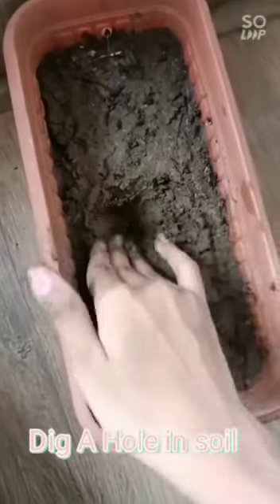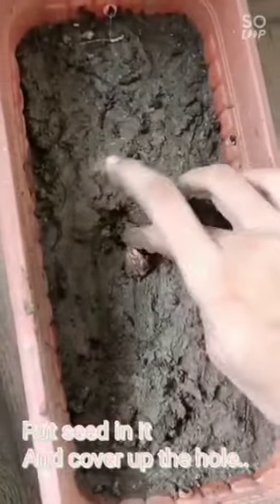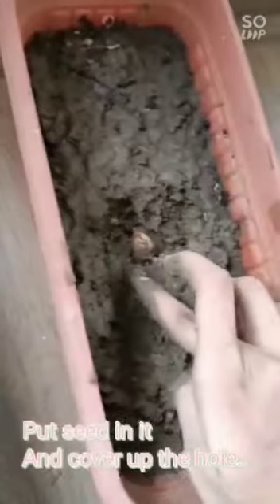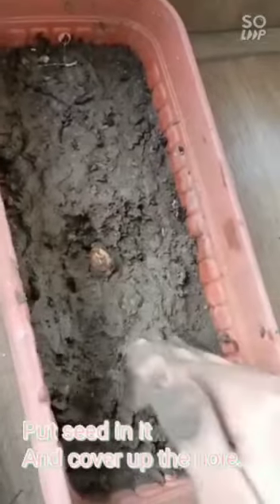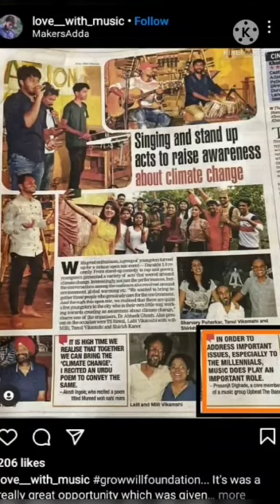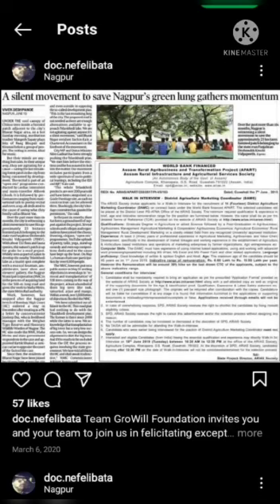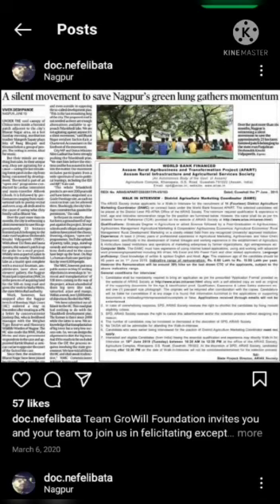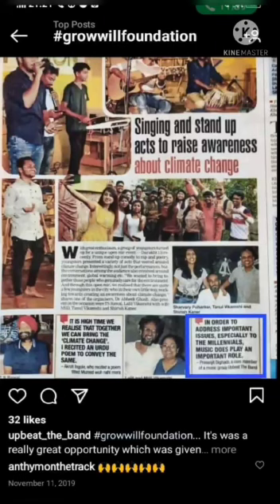A Selfie with your sapling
This is the project  organised by students of Maa umiya branch a small step to save the environment.